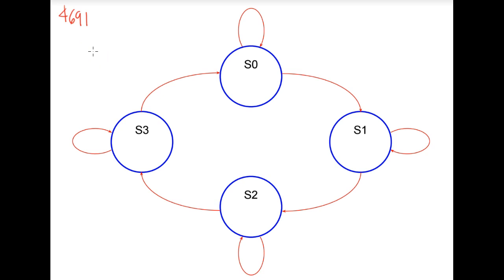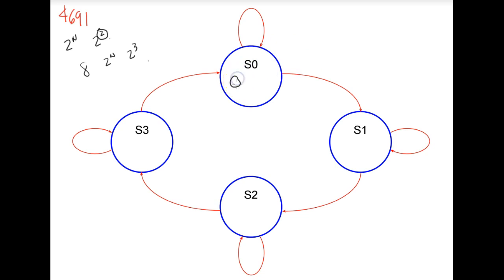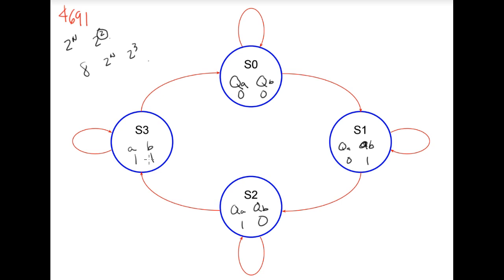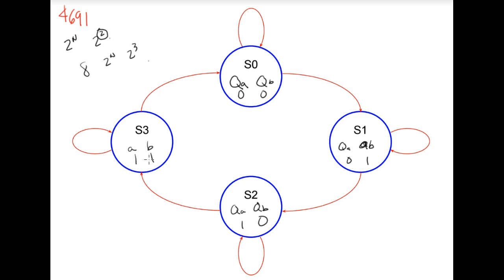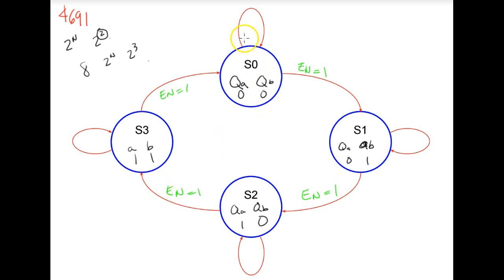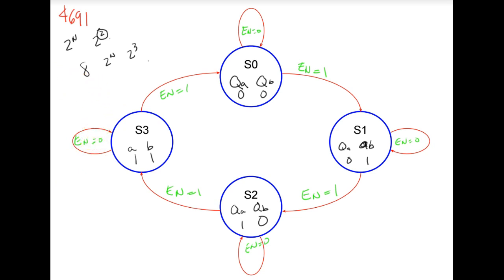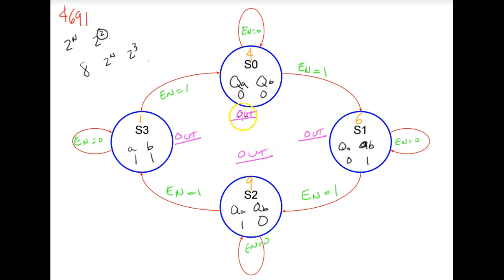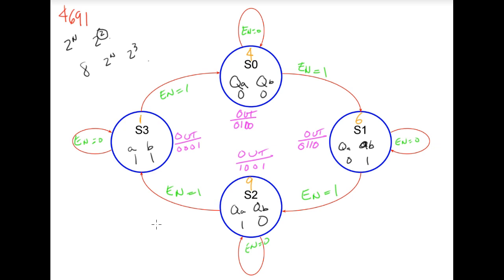State Diagram Phone number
In this video I explain how to create a State Diagram for a circuit that displays the last 4 digits of our phone number